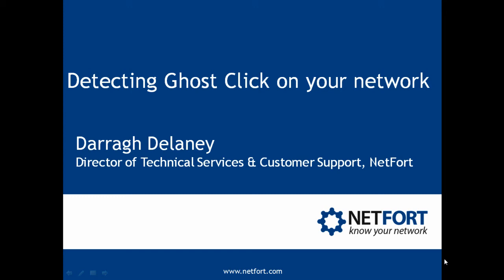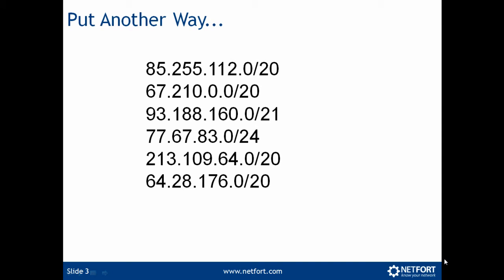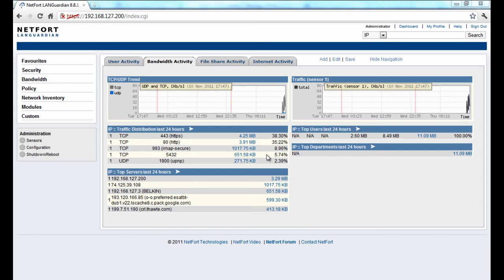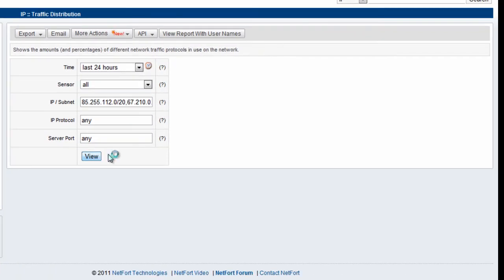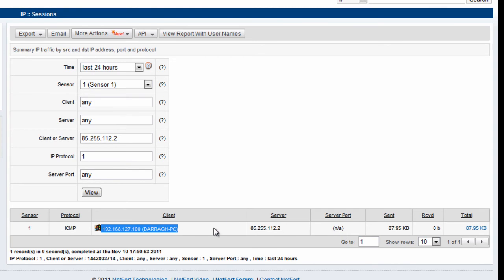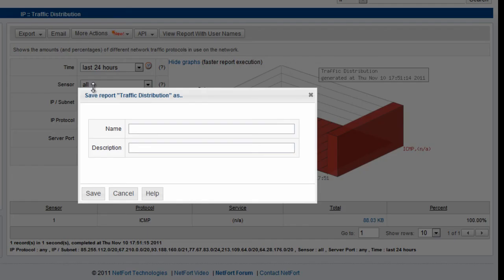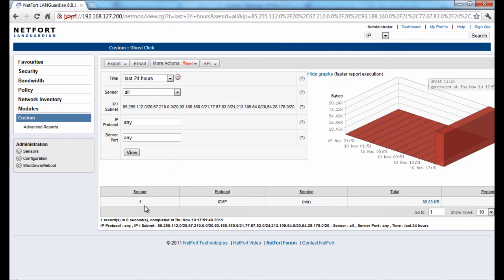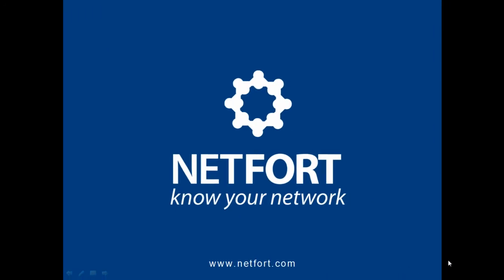How to detect Ghost Click malware activity on your network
- How to detect Ghost Click on your network using the NetFort LANGuardian. Further information about Ghost Click at this link

You need to focus on these subnets when looking at traffic on your network.

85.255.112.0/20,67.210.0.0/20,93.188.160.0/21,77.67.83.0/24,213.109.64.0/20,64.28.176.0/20